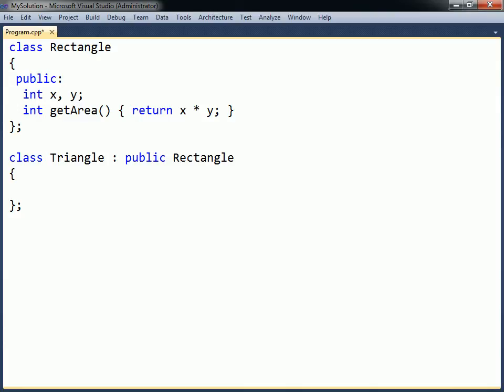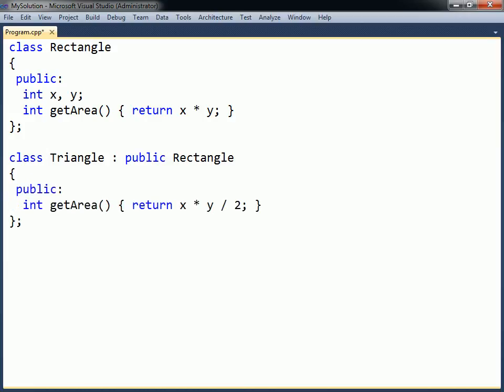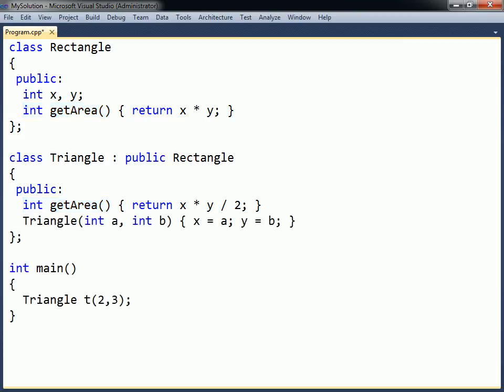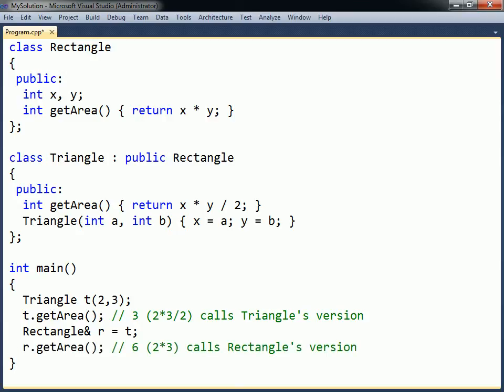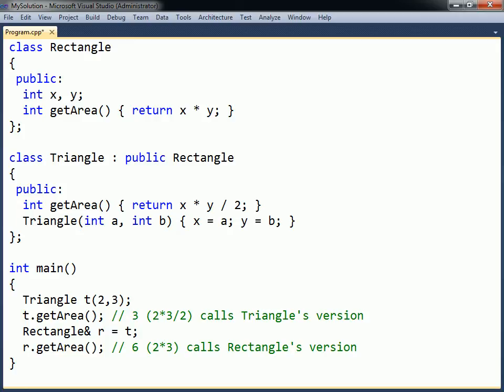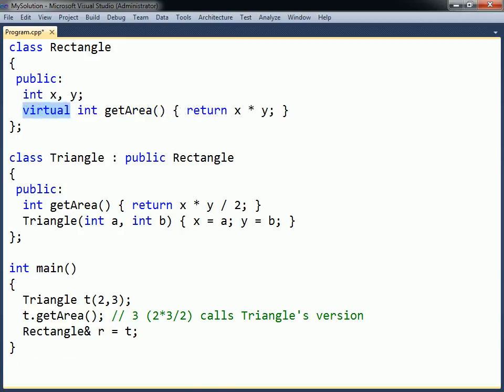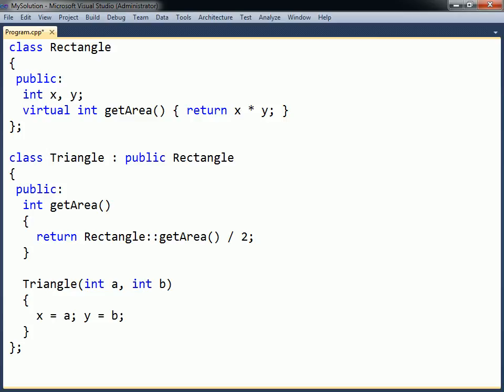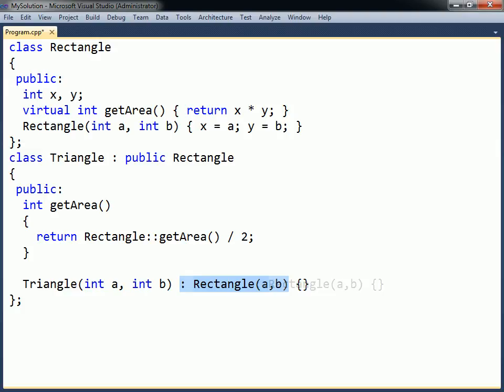C++ Tutorial - 16 - Overriding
This video covers member overriding in C++.